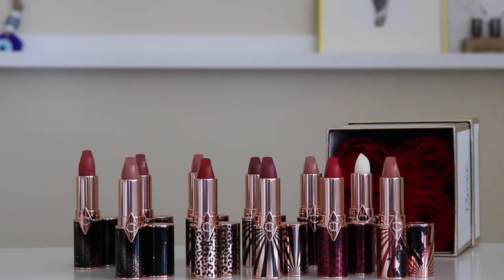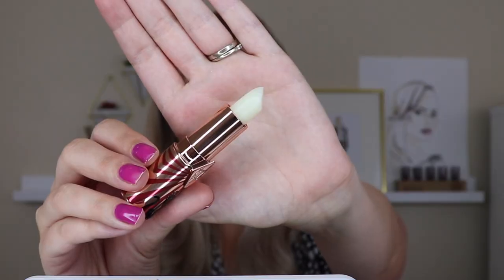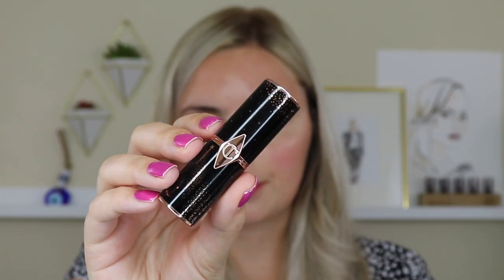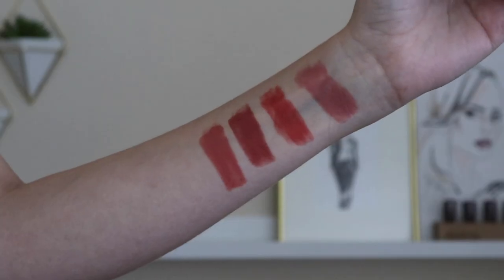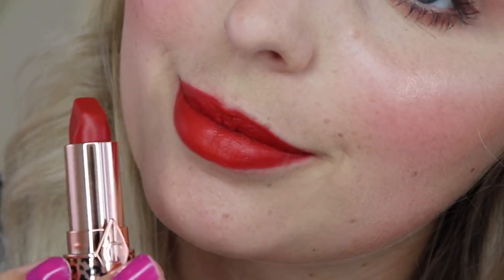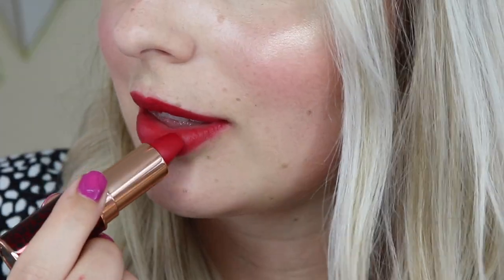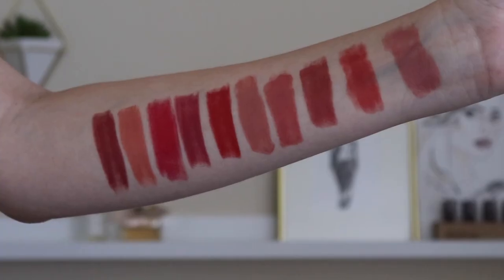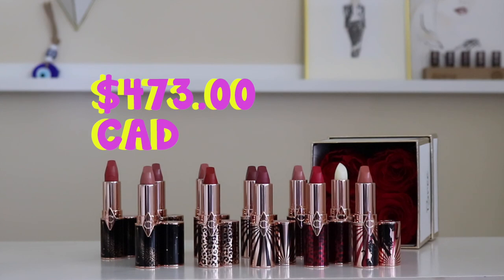Charlotte Tilbury Hot Lips 2 11 Lip Swatches and Review!!!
Today I am super excited to be sharing my Charlotte Tilbury Hot Lips 2 11 Lip Swatches and Review!